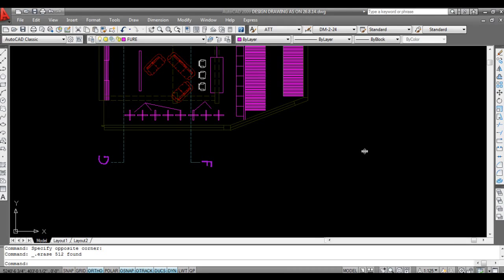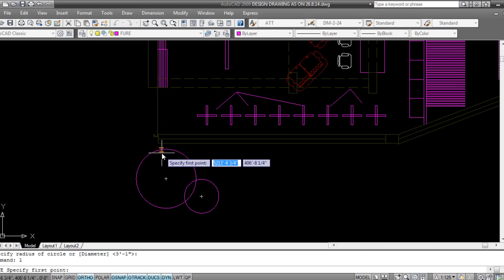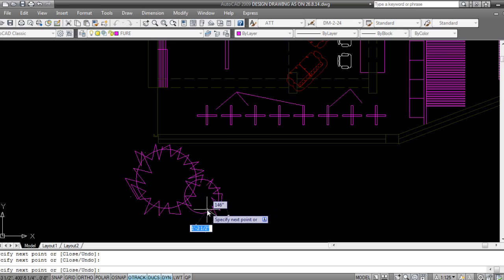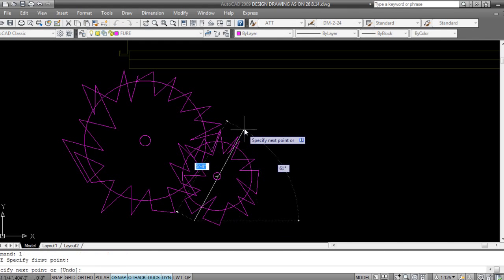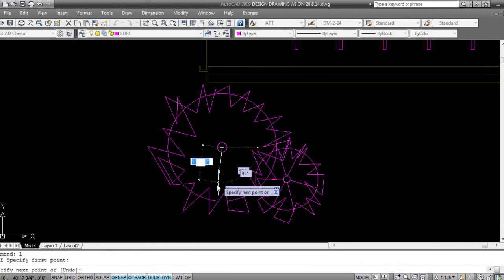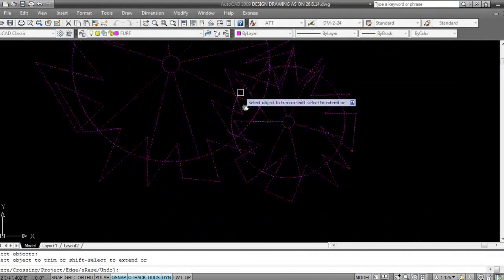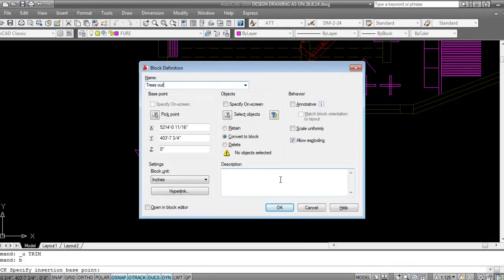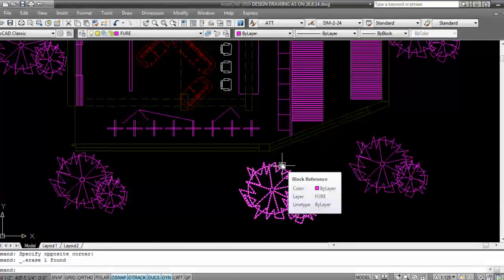Basic Tree design in Autocad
Learn Autocad in easy steps
Learn Tree design in Autocad

Circle Cabinet
Circle Black CC 840 Gaming Cabinet

Graphics Card
Gigabyte GeForce GV-N710D3-2GL 2GB PCI

Hard disk(Internal)
Seagate Barracuda 2TB 3.5-inch Internal Hard Drive

Processor
AMD FX 8320E (8 core) processor